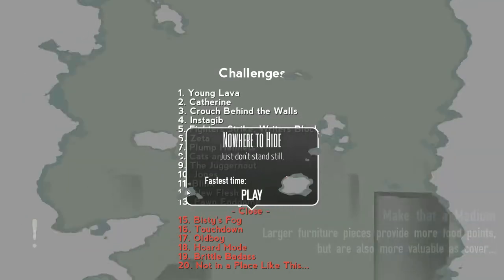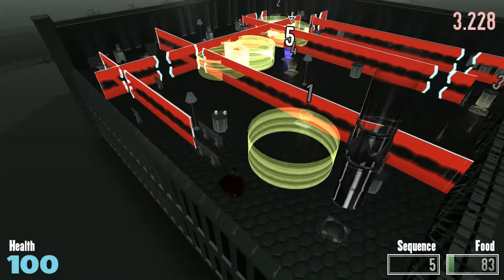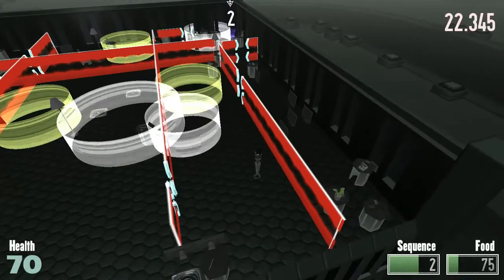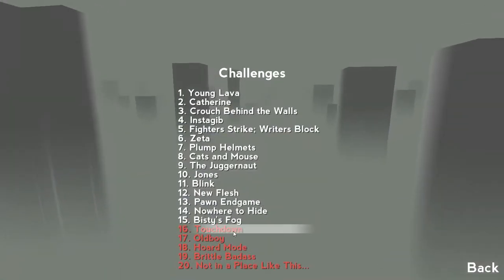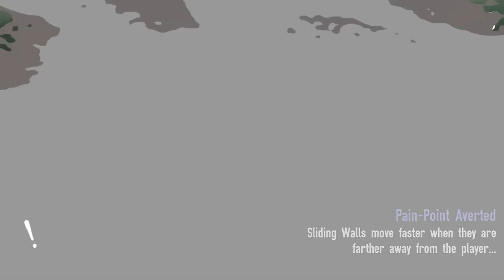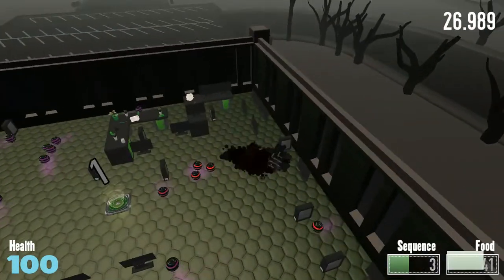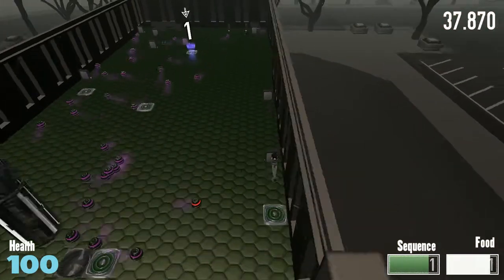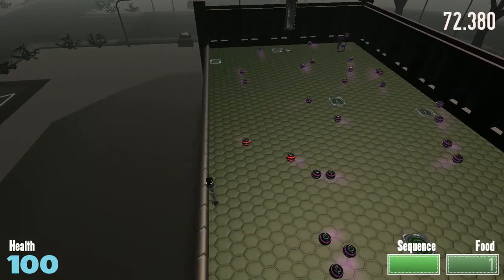Tubaplyr Continues: Not the Robots #17 [Challenges]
Spotlights.
Hey, I upload at least twice a day and I'm always looking for advice. I hope we can be friends!